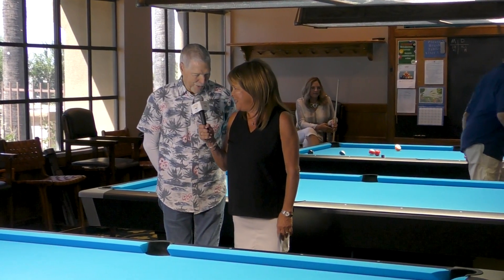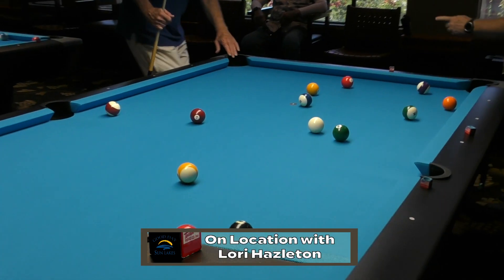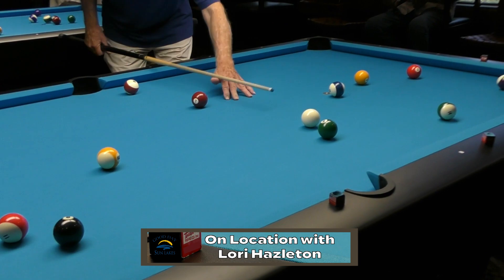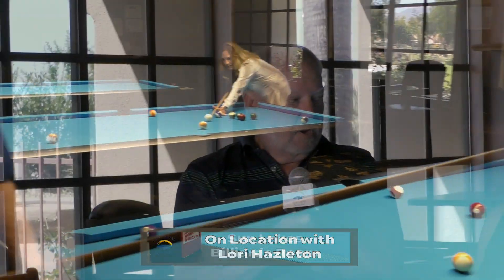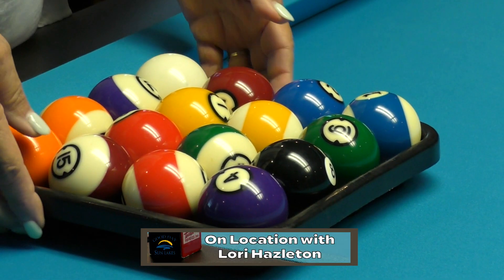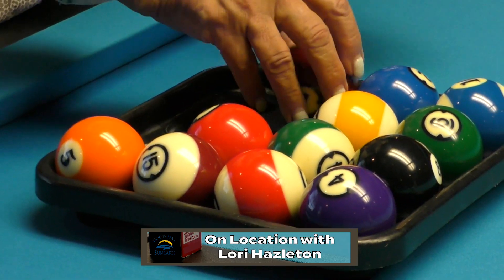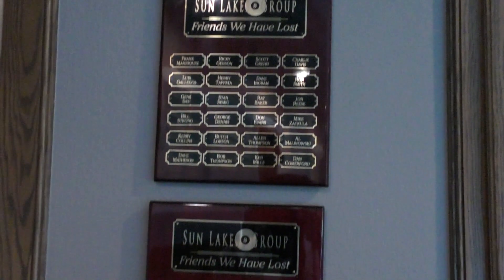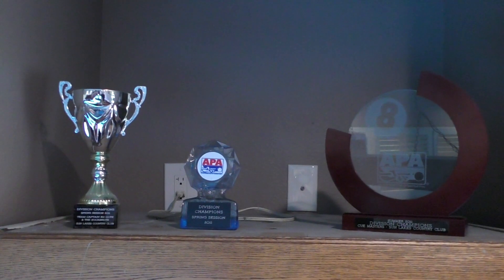On Location with Lori Hazleton - MCH Billiards Room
SLCC Master Board Secretary Lori Hazleton visits the new Billiards room at Sun Lakes.